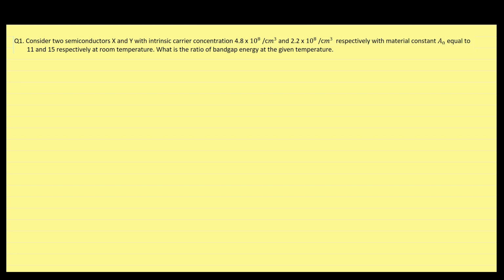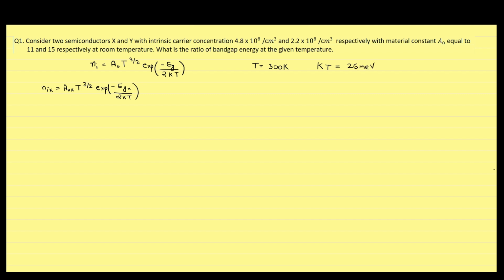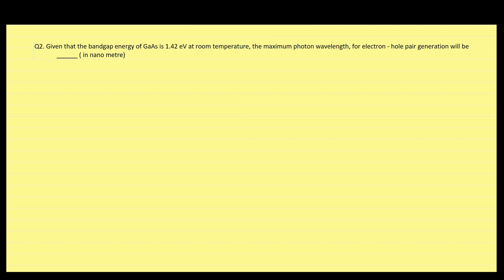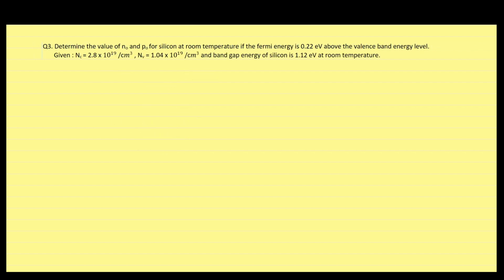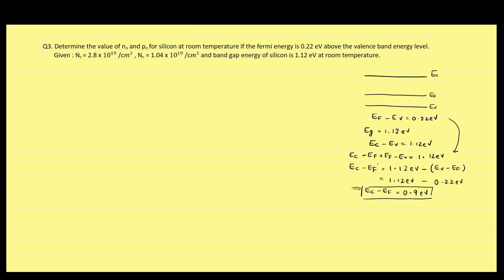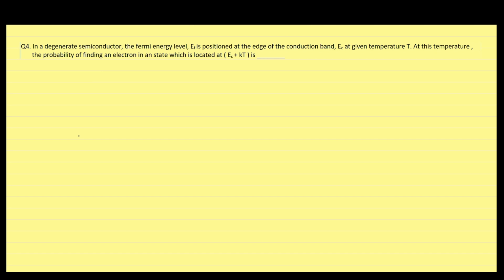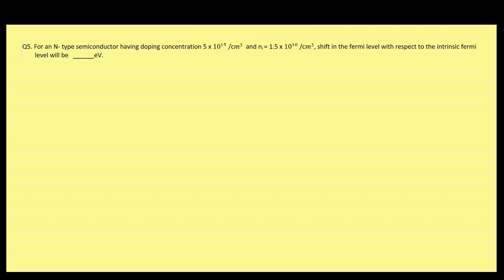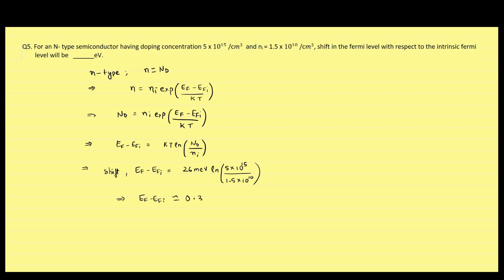Questions Solutions | GATE, ESE & Other Competitive Exams | Ques Set- 05